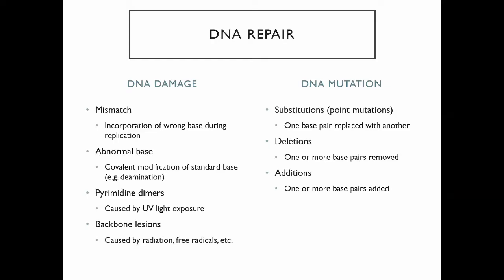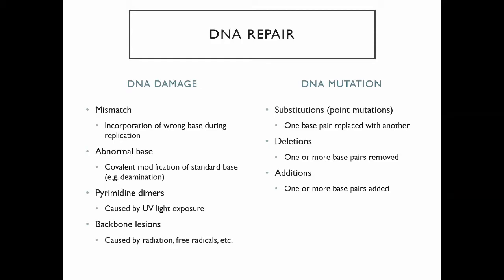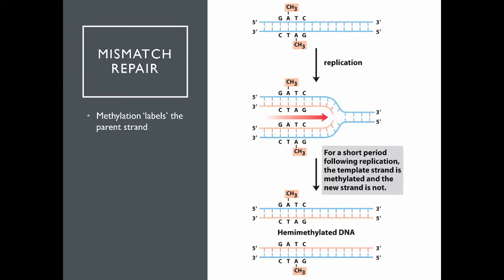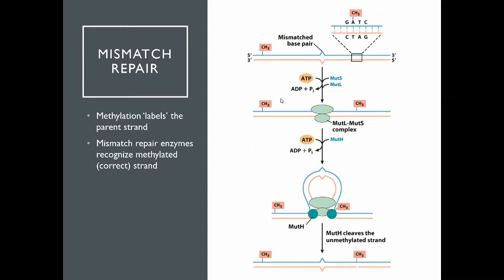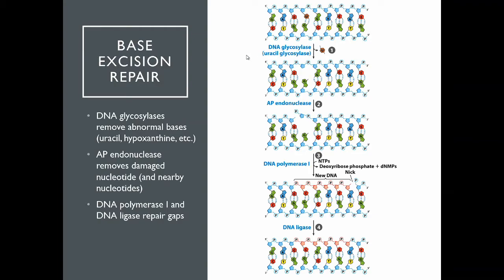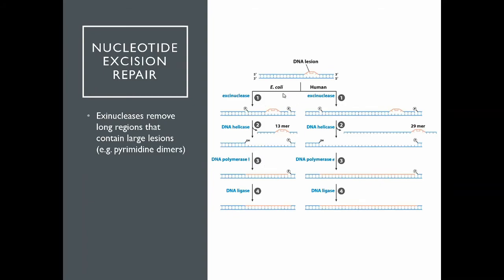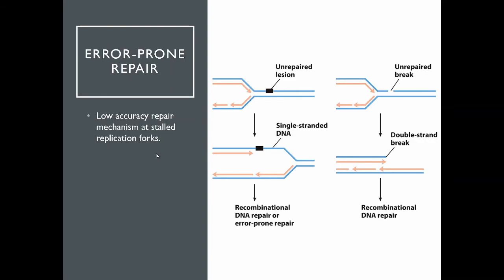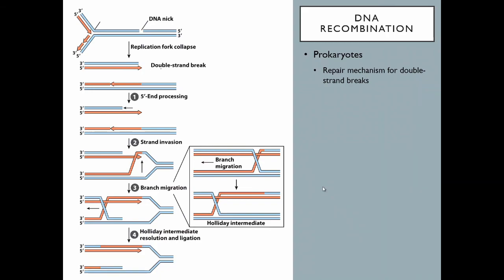OSSM Biochem Chapter 25 - DNA Damage and Repair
DNA is very stable, but damage or replication errors can lead to permanent mutations so numerous mechanisms have evolved to repair it.